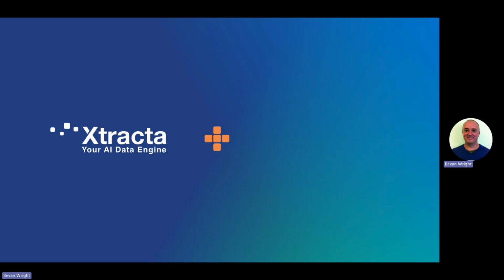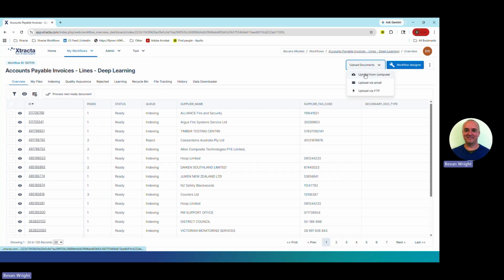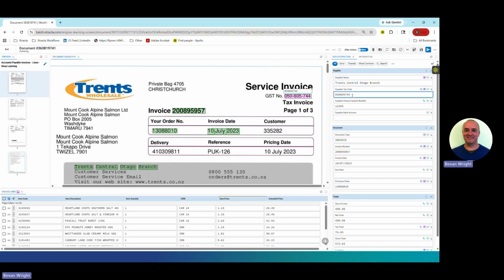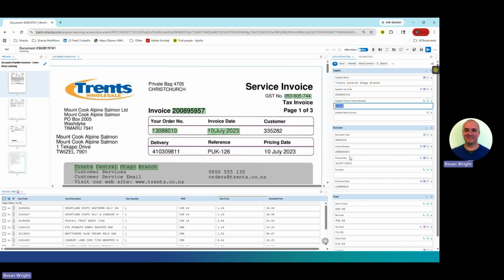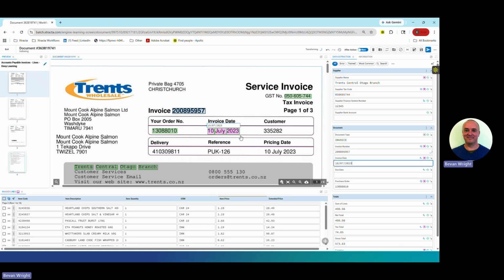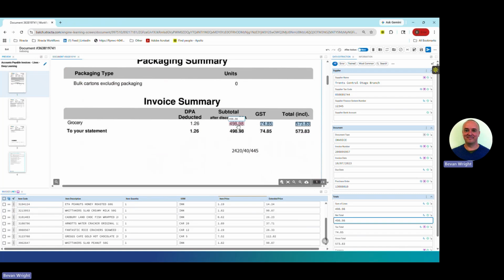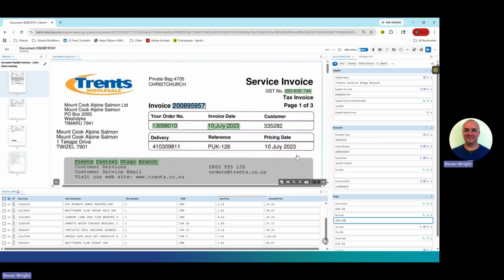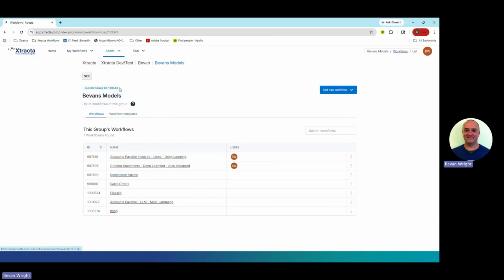Xtracta Platform Demo | Intelligent Document Processing in Action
Description

See how Xtracta helps teams turn documents into clean, structured data, quickly, accurately, and without complex setup.

This demo shows how Xtracta’s intelligent document processing engine extracts key information from documents and delivers validated data into the systems teams already use.

Xtracta is built for mid-market businesses, ISVs, software platforms, and operations teams processing high volumes of documents who need fast, accurate automation without enterprise complexity.

In this demo, you’ll see how Xtracta supports:

• Intelligent document extraction
• Invoice and accounts payable automation
• Structured data capture
• Human validation where needed
• Seamless integration into existing workflows
• Fast onboarding and scalable document processing